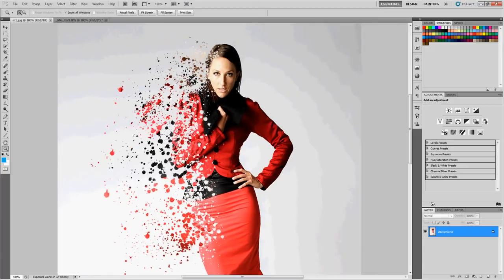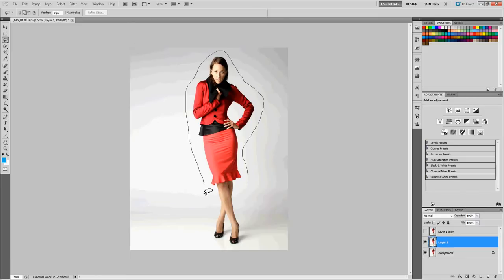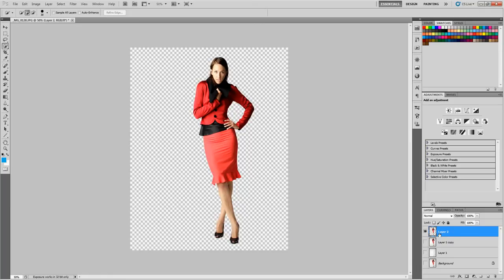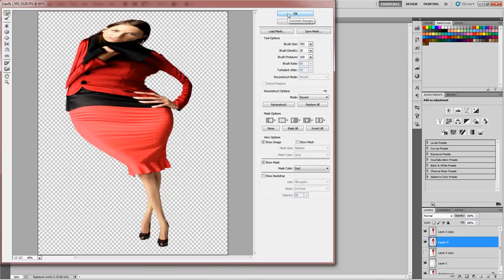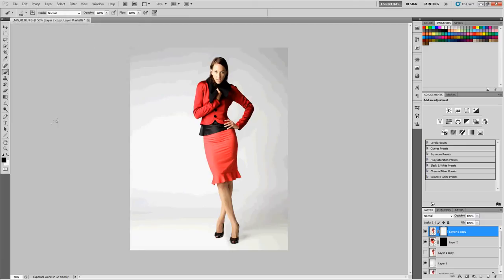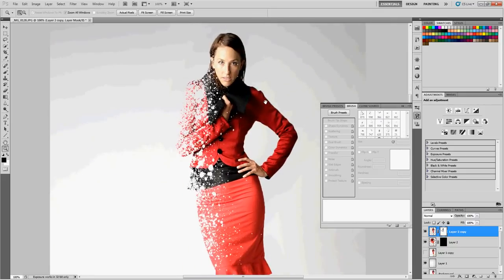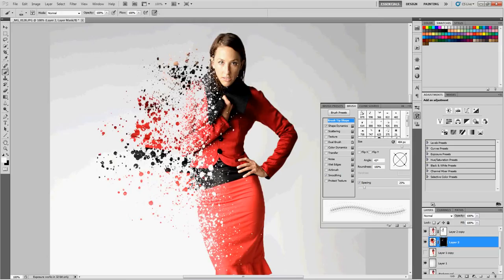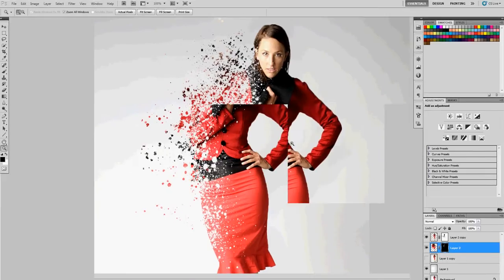Photoshop trick - dispersion photomanipulation Tutorial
Quick tutorial on how to get the spatter / scatter / dispersion effect in Photoshop. Link to image below.

(rights reserved and all that, but please enjoy for practice of this technique)

(please abide by the brush creator requests)
To install : download the .arb file (on the right side) place the file to C drive - program files - Adobe - Adobe Photoshop - Presets - Brushes

If you don't have "content aware fill" for the first step to make the model disappear for a uniform background, use the clone stamp tool. alternate video on how to do this linked in the video.